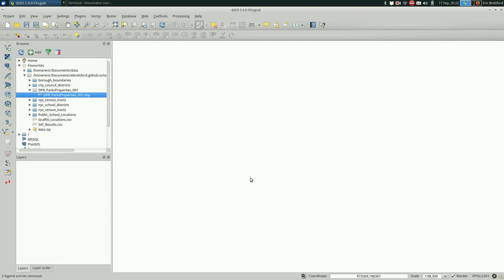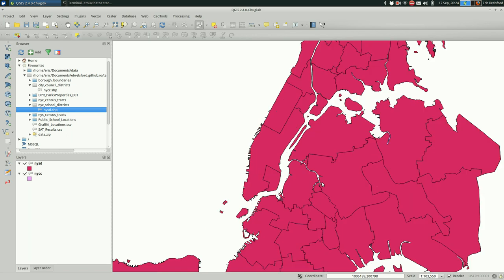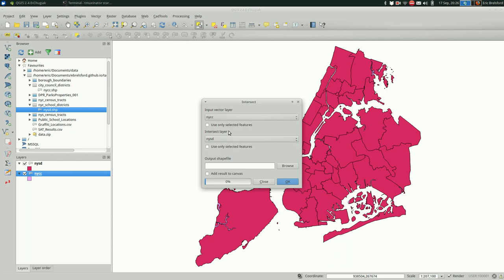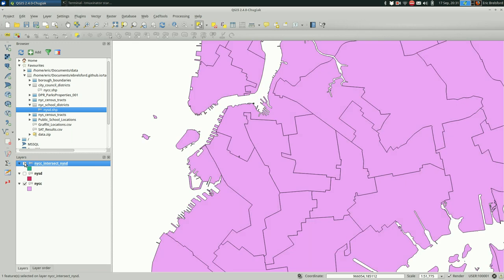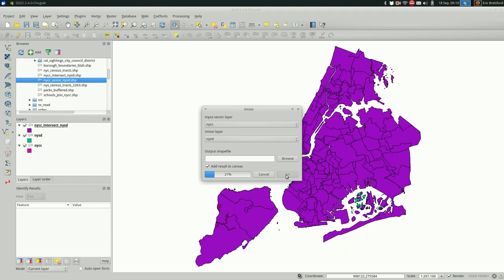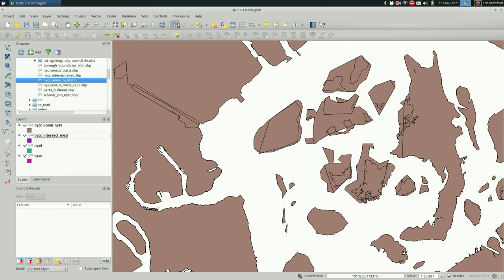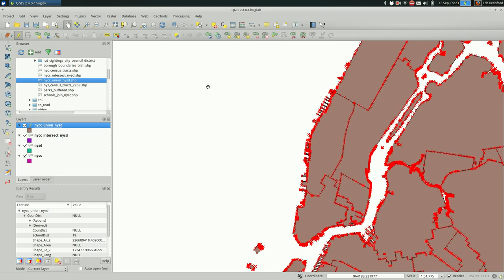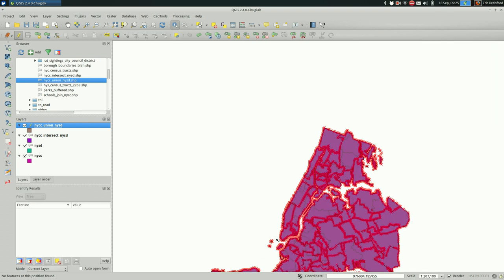QGIS: Geoprocessing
A few examples of geoprocessing with QGIS.